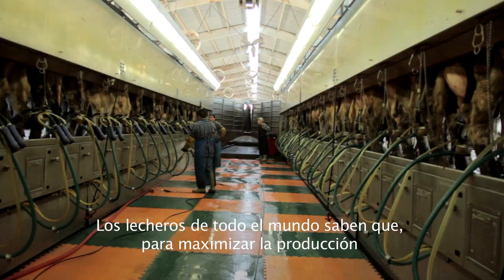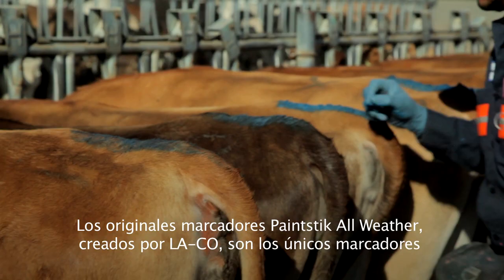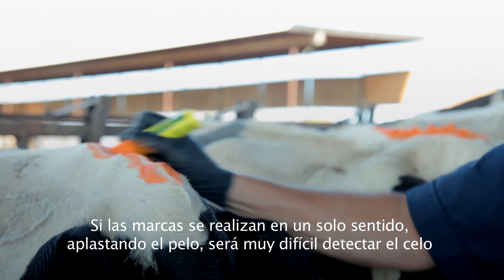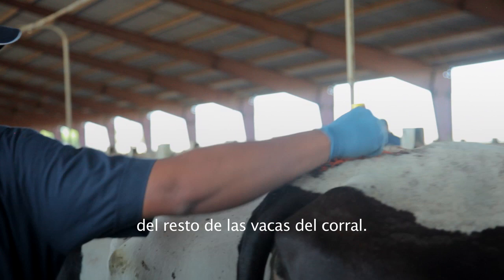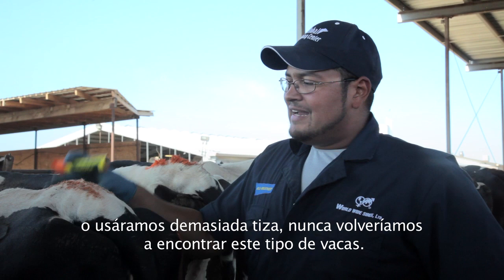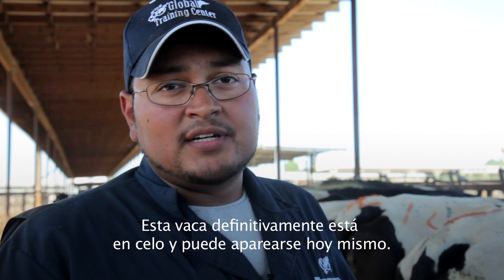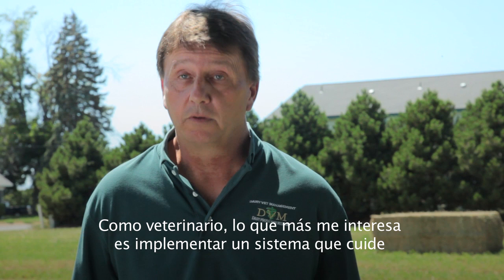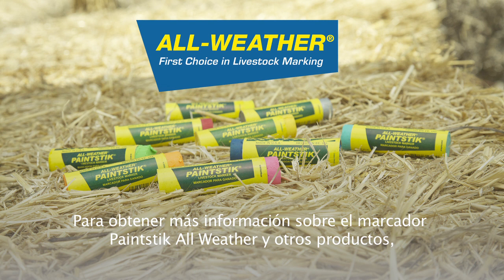Tail Chalking with All-Weather Paintstik (Spanish Subtitles)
The All-Weather Paintstik is ideal for tail chalking, heat detection, sow breeding, animal health management, sorting, and innoculating.  The non-toxic marker is safe for marking wet or dry animals and will leave a smooth mark that resists fading and smearing.